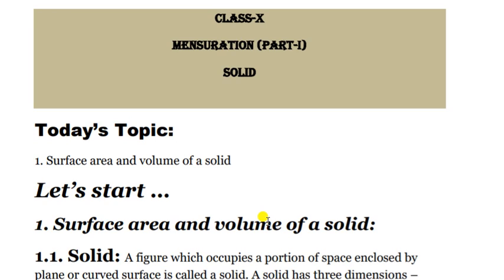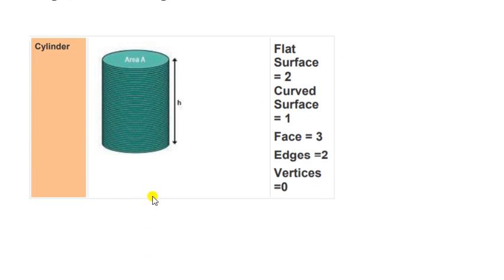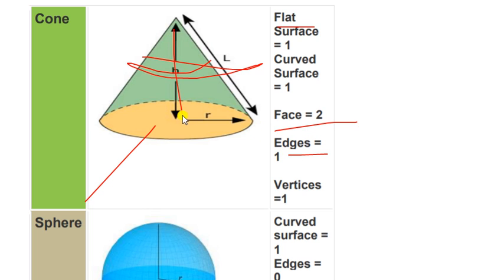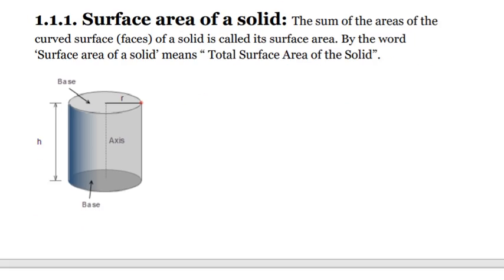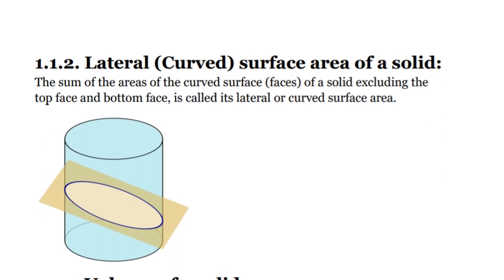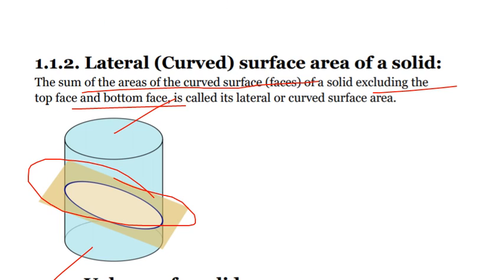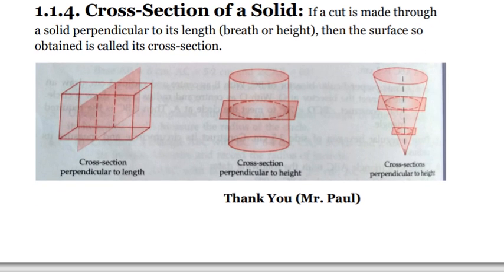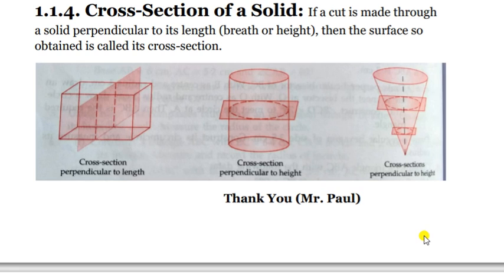Basic Concept on Solid / 3D Shapes II Surface area & Volume II Class X (ICSE) II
In next video you will get all kind of information on Cylinder .